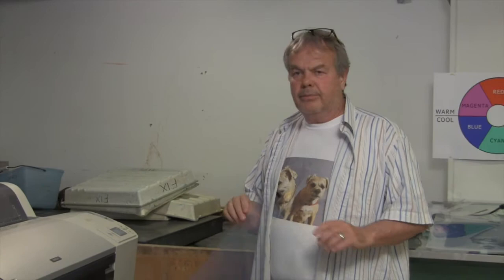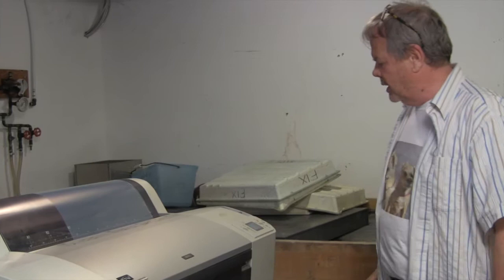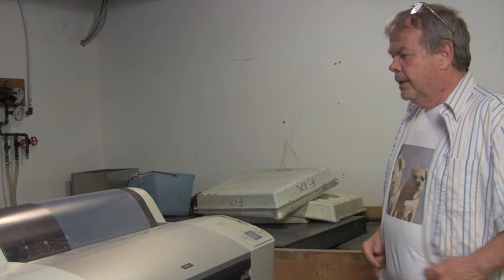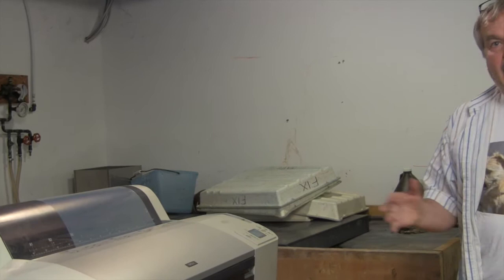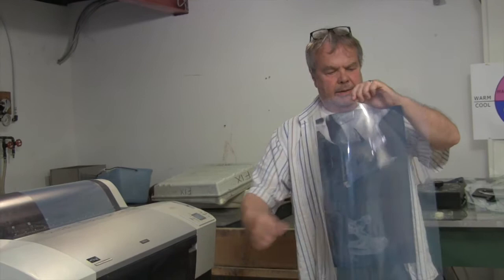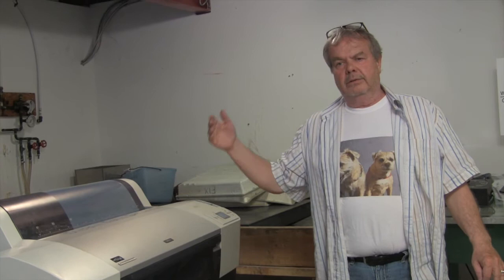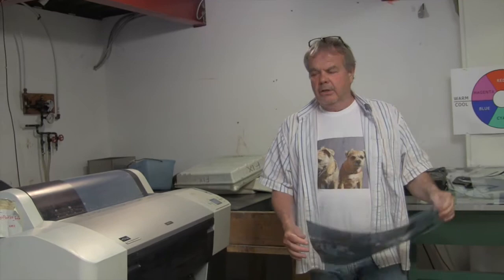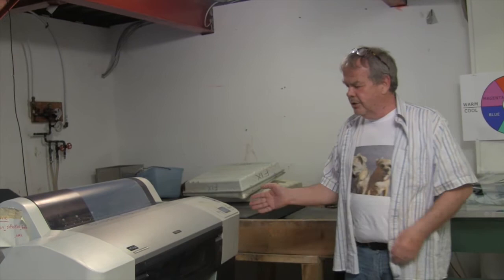Gum Bichromate Photo Print Materials Pt 4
Want to learn how to turn your photographs into fine art prints?
Bob takes you through this process in a series of videos

Materials purchased in Toronto at DeSerres, Vistek, Amplis and Aboveground